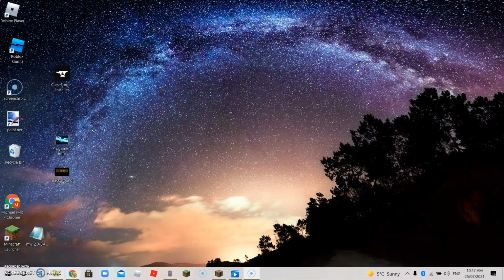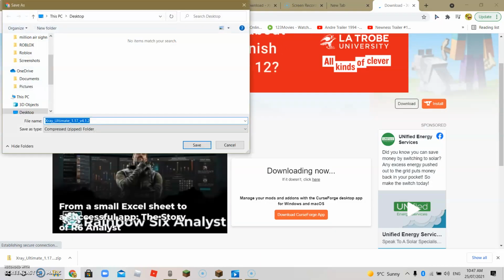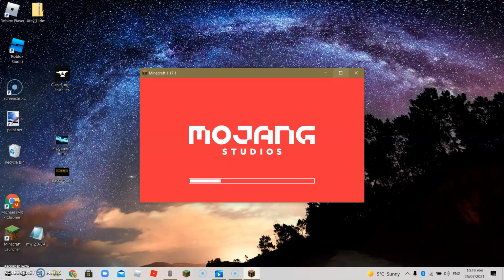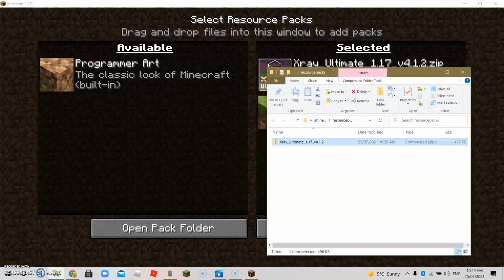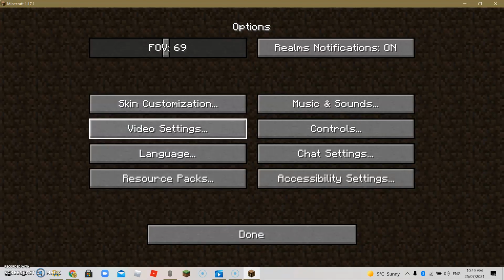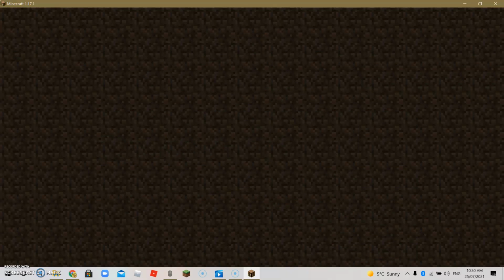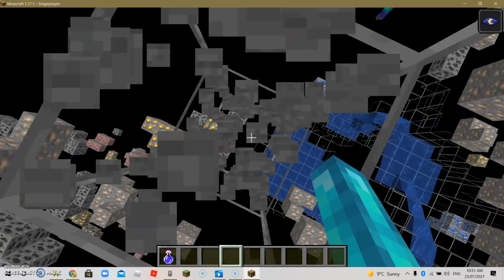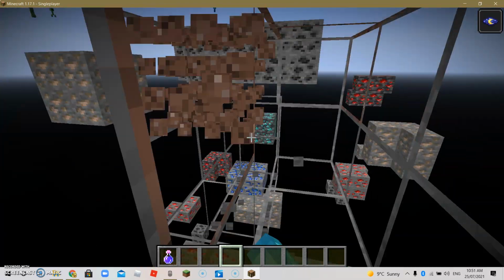How to Xray in minecraft 1.17.1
Xraying in minecraft